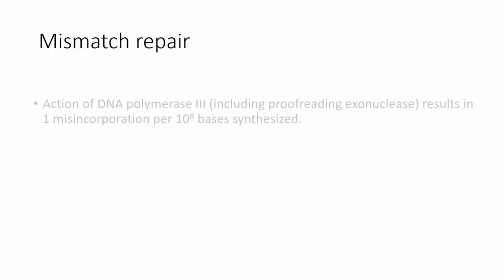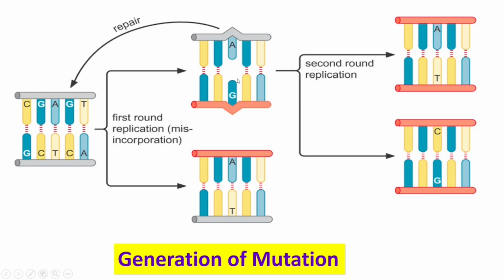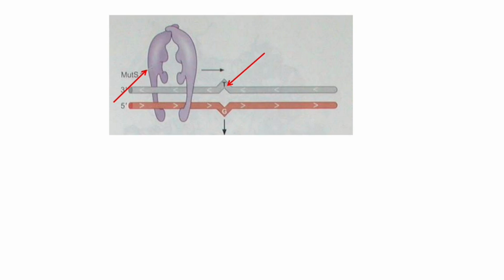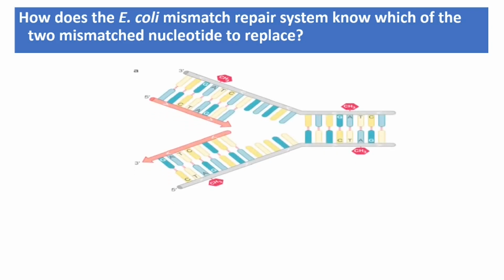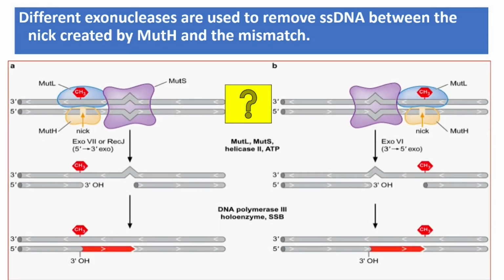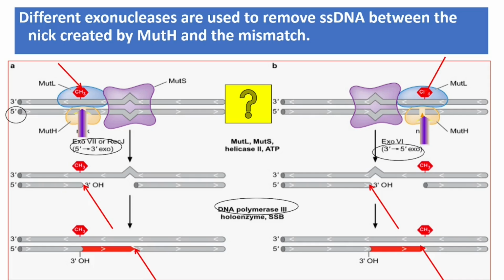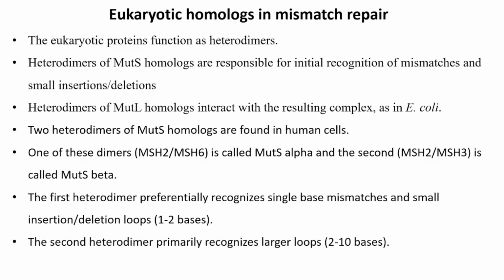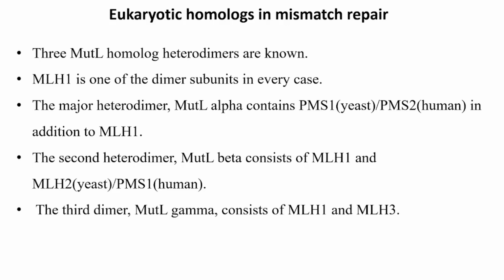Mismatch Repair Pathway in Prokaryotes & Eukaryotes | MutS–MutL–MutH System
This video provides a detailed and mechanistic explanation of the Mismatch Repair (MMR) pathway — an essential post-replicative DNA repair mechanism that corrects nucleotide misincorporations and preserves genome integrity. We explore functional differences between prokaryotic and eukaryotic MMR systems, including strand discrimination, protein complexes, enzymatic steps, and regulatory factors.

Topics include:

Origin of replication errors during DNA synthesis

MutS–MutL–MutH mechanism in bacteria

GATC methylation & strand discrimination

Recognition of mismatch lesions (GT, AC, insertion–deletion loops)

Eukaryotic homologues: MSH2, MSH3, MSH6, MLH1, PMS2

Role of exonucleases & polymerases in excision and resynthesis

This resource is ideal for:
✔ Undergraduates studying genetics or microbiology
✔ Postgraduates specializing in molecular biology, genomics, or cancer biology
✔ Research students and teaching faculty
✔ Exam, viva, and seminar preparation

Gain a comprehensive understanding of MMR as a fundamental genome surveillance pathway regulating DNA replication fidelity and long-term evolutionary stability.

Welcome to Micro and MolBio with Dr. Sunita Bundale – your space to explore the fascinating world of Microbiology, Molecular Biology, and Biotechnology.
This channel is dedicated to simplifying complex concepts like DNA replication, gene mutations, microbes, viruses, bacteriology, immunology, and bioinformatics for students, researchers, and science enthusiasts.
Whether you’re preparing for exams, beginning your journey in molecular biology, or simply curious about how microorganisms shape our daily life, you’ll find engaging lectures, short explainers, and practical insights here.